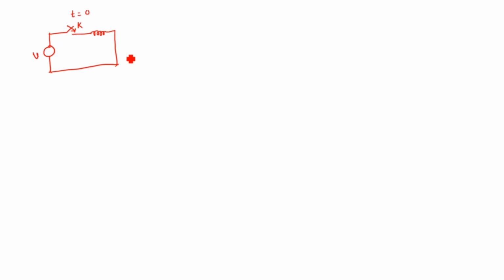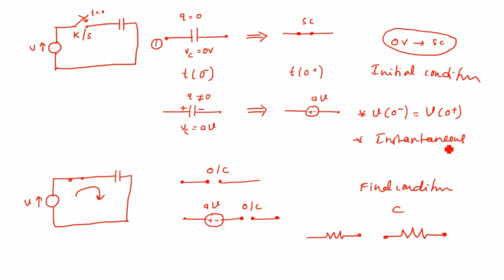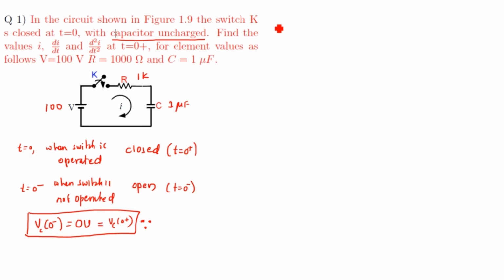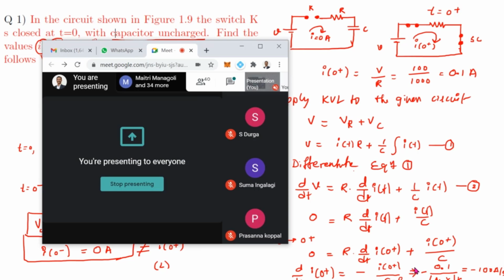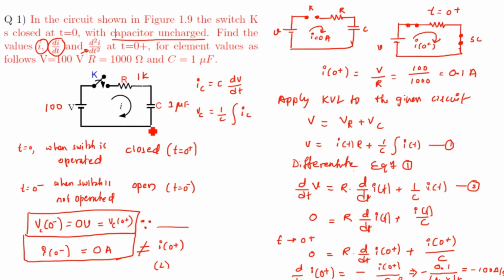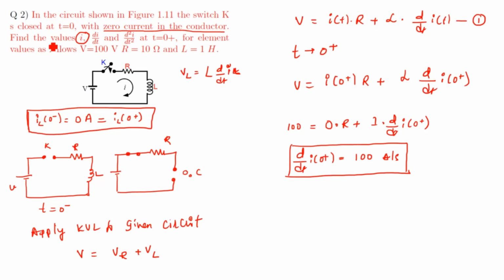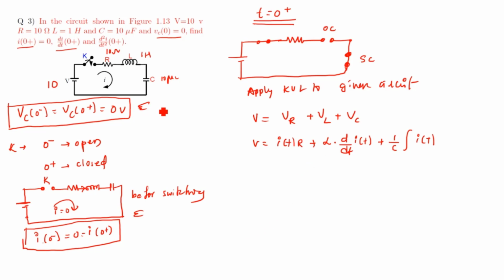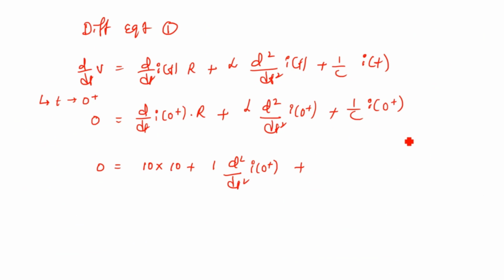Problems on RC,RL AND RLC